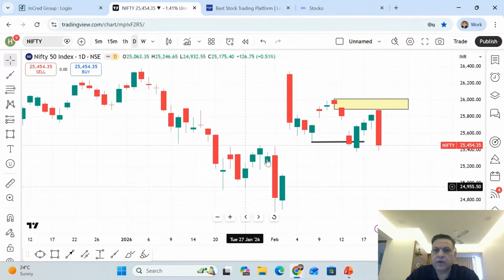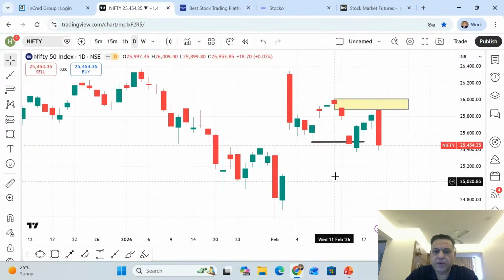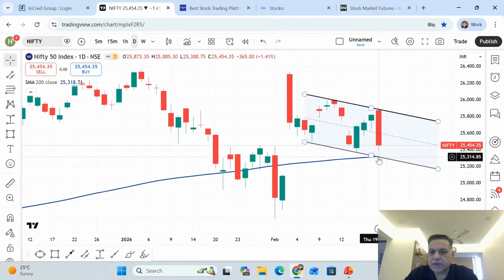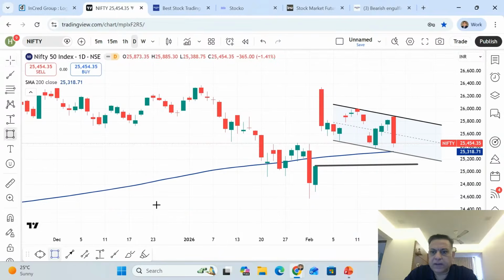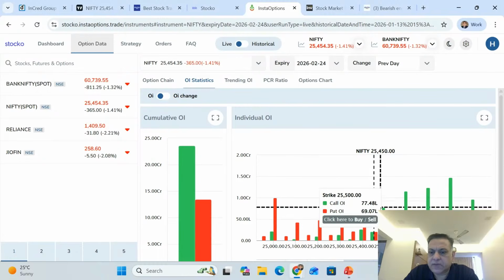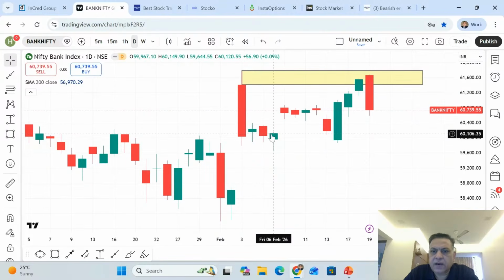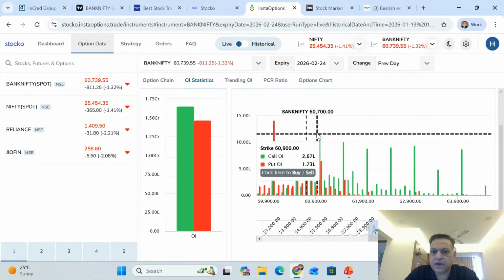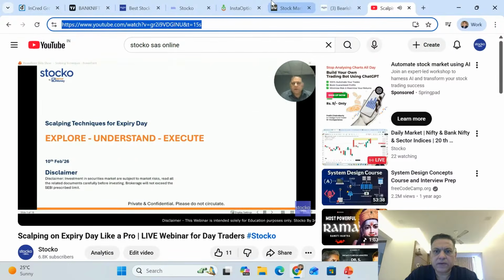Daily Market | Nifty & Bank Nifty & Sector Indices | 20 th February 2026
📈 Join our Live Market Wrap-up to decode NIFTY & BANK NIFTY with a senior market expert — Mr Hitesh Chotalia.

About the speaker: Mr. Hitesh Chotalia has over 26 years of experience in the financial markets. He’s worked as a Technical Market Strategist with Sharekhan, Citi Global Markets (Asia Pacific Equity Research), and Motilal Oswal.

🕒 What’s in Today’s Session:
• Price Action, Candlestick Patterns, & Trend analysis.
• Real-time Support & Resistance for NIFTY & BANK NIFTY.
• FII & DII activity breakdown.
• Option Chain, PCR, & Cumulative Open Interest.
Can't catch the live? Or want a written breakdown of markets? Follow us on Substack for exclusive market reports:
Where we cover everything from macro trends to micro setups!